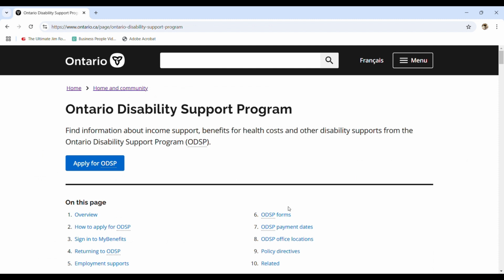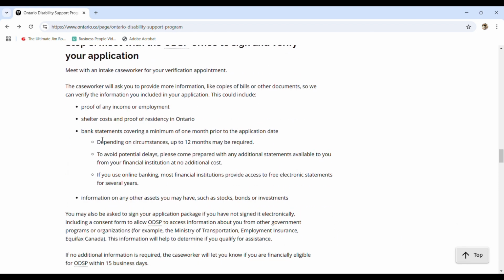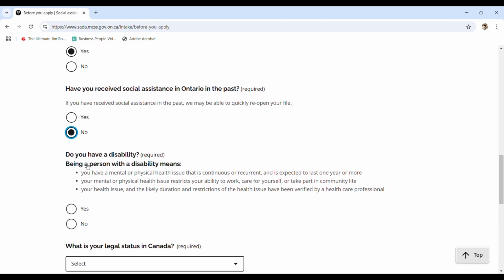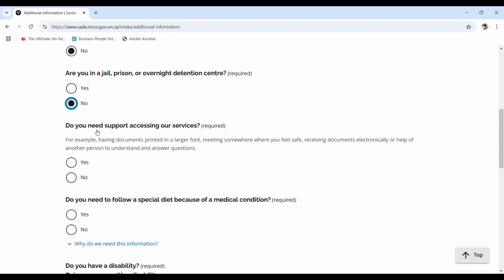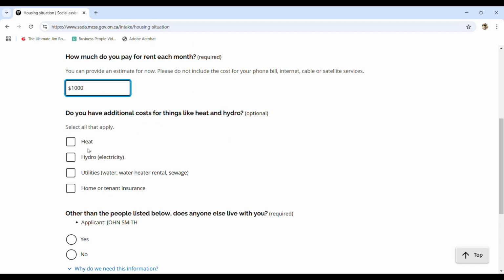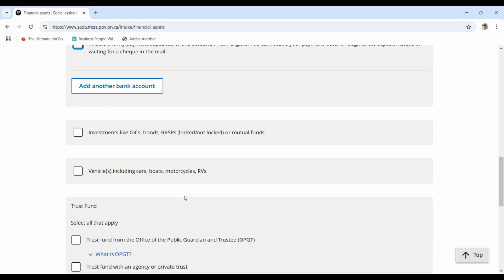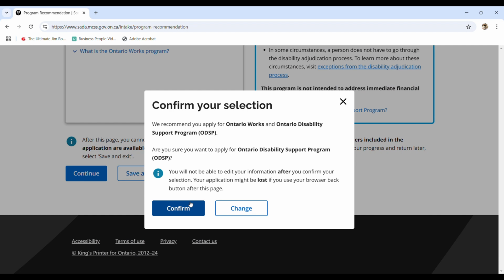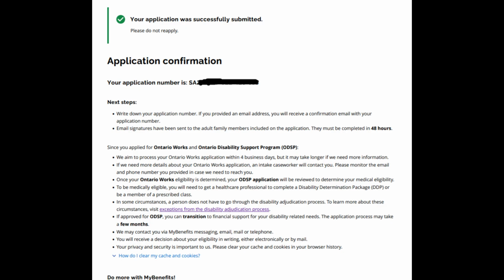HOW TO APPLY- ONTARIO DISABILITY SUPPORT PROGRAM II ODSP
How to apply for Ontario Works online II ONTARIO WORKS